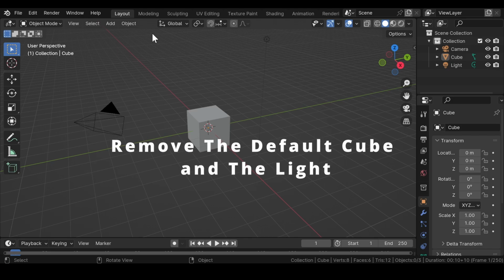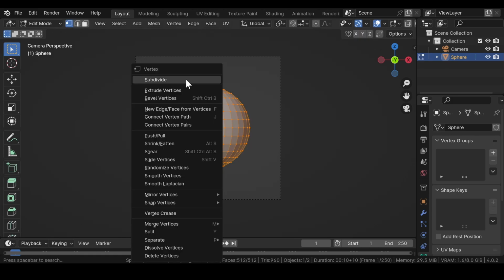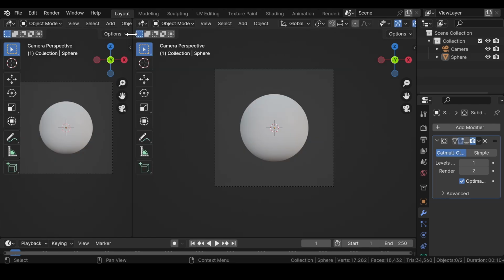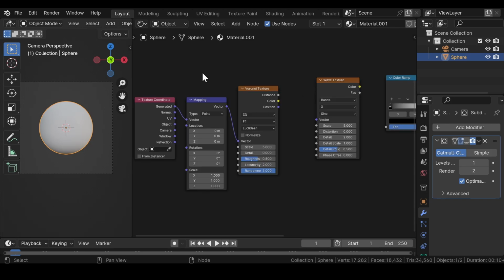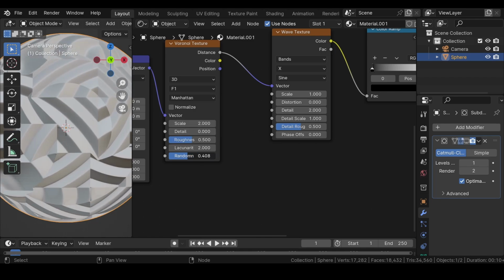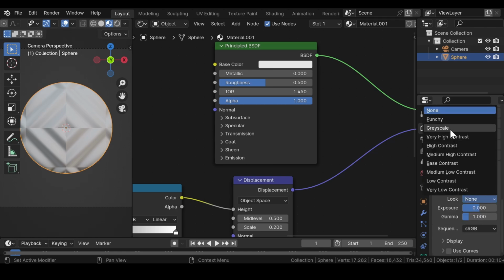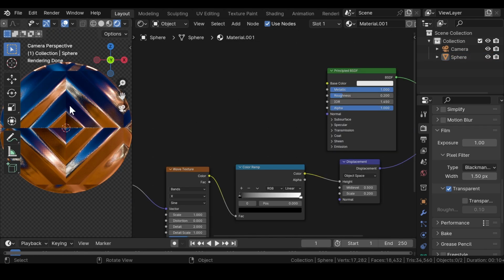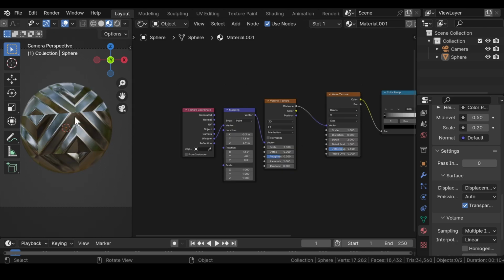Make Abstract Looping Animations Using Displacement In Blender 4.0